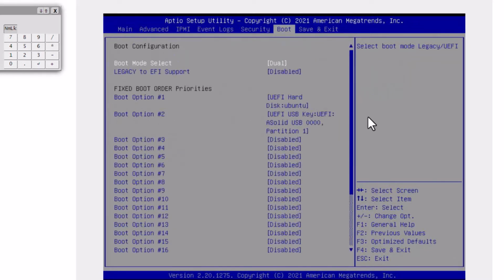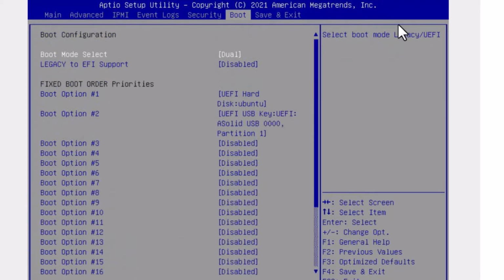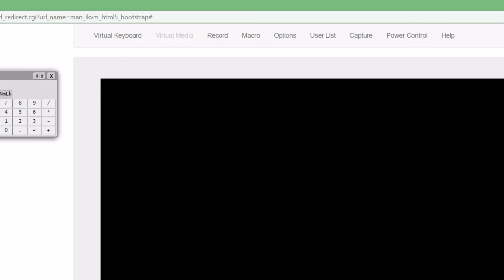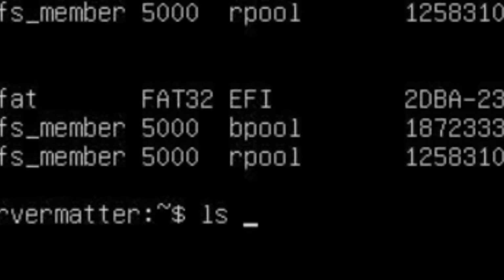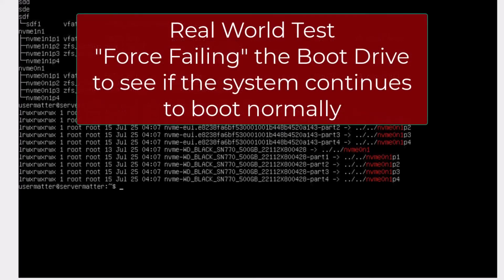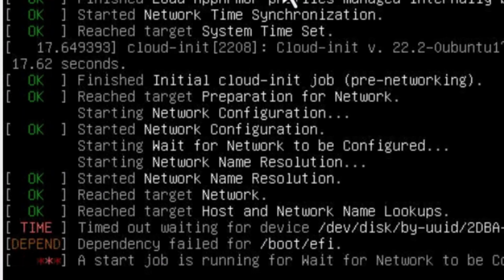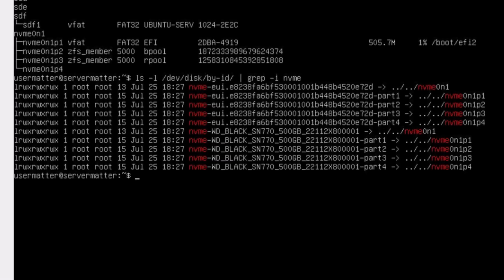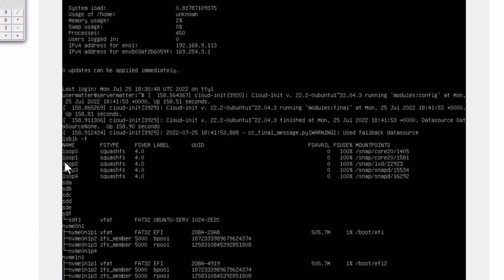ZFS Root Mirror - VERIFY It's Actually Working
Disaster preparedness applies to more than mother nature.  You need to KNOW the redundancy measures you put in place will catch you when you fall.  We have already installed ZFS to provide an instantaneous failover to a mirrored boot drive.  In this video, we unplug the boot drive and demonstrate what you should expect when such a disaster strikes.